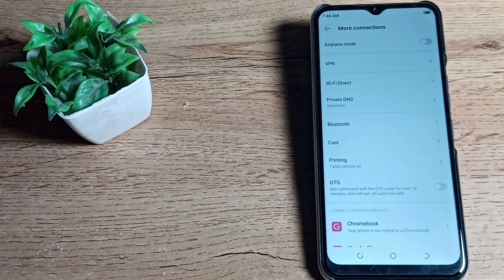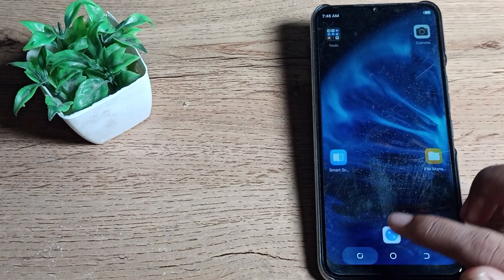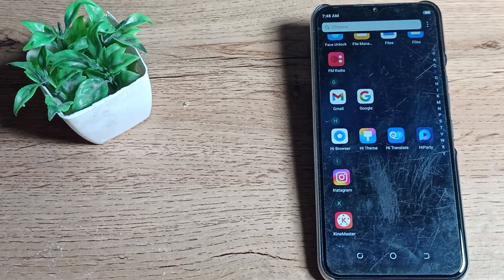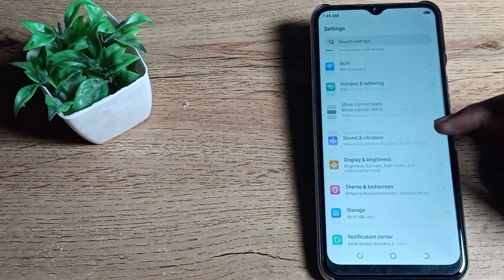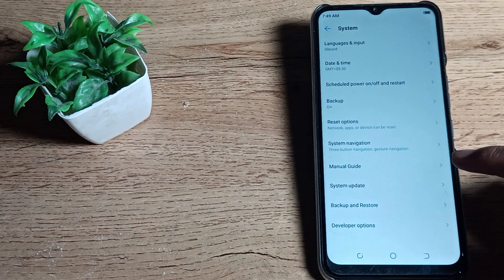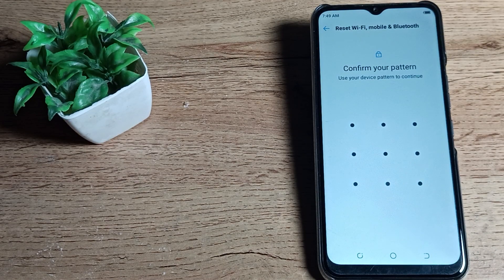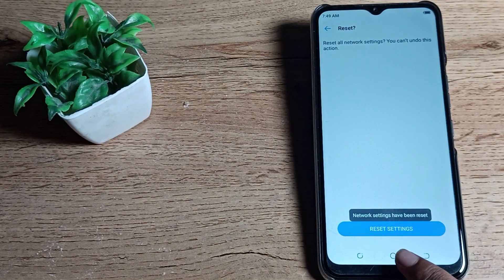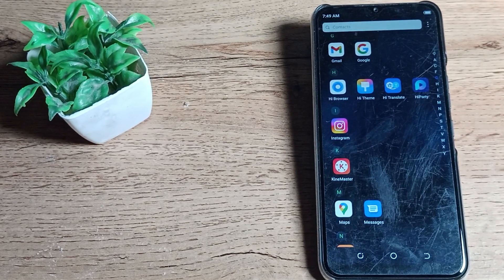Bluetooth Reset setting Tecno spark 7T phone, how to reset bluetooth setting